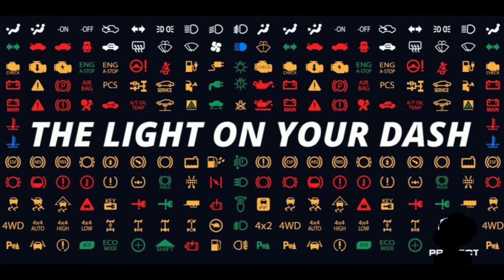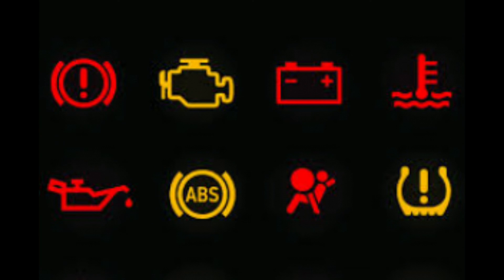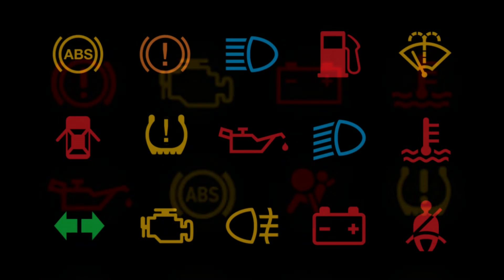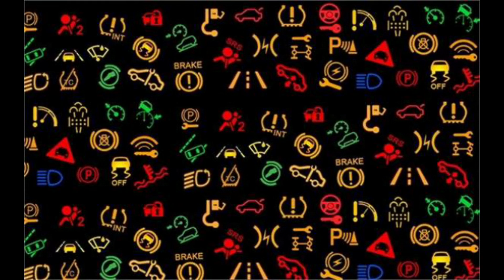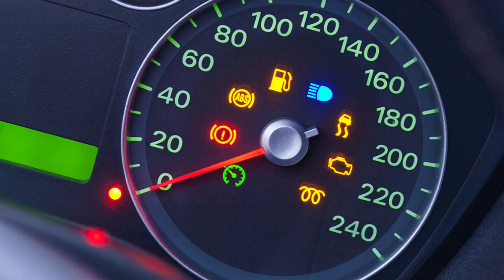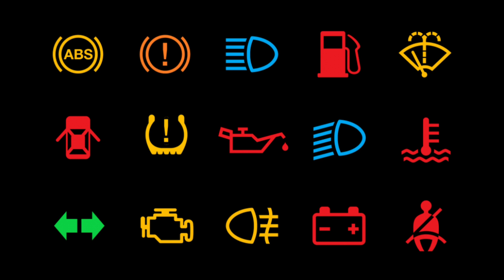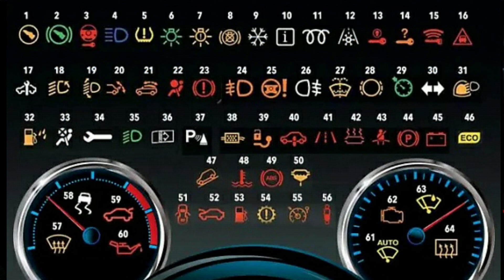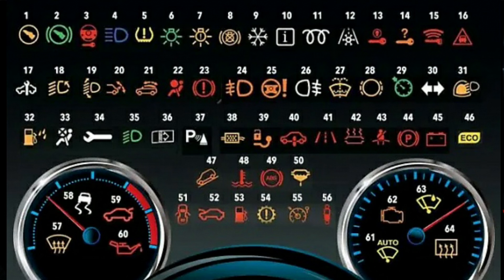How to Fix & Reset Engine Temperature Warning Light Stays On or Flashing Without a Scanner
Engine coolant over temperature
Coolant warning light
Temperature light in car
Temperature warning on car
Why is My Coolant Level Warning Light On
What is the Coolant Level Warning Light
What Does it Mean When the Coolant Level Warning Light is Flashing
What does Engine Temperature Warning Light mean
The Engine Temperature Warning Light indicates an overheating of the engine. It simply lets us know that our vehicle has been in use for a longer time than it should be.
It also gets switched on if there is a lack of cooling water or a faulty cooling system. When the coolant is not of high quality, it causes a blockage during cold weather where the temperature drops below the freezing point
Sometimes, a small leak in the system lets air enter into it taking the shape of a bubble. The coolant cannot push through the bubble to reach the engine causing the radiator to lose coolant, thus turning the warning light on.
A low level of oil is another reason for building up excessive heat.
Another reason for a temperature warning light might be a broken thermostat.
Sometimes, it might be due to the presence of a foreign object or mineral deposit, which blocks the flow of liquid through the radiator to disperse heat.
We must keep in mind that this light gets turned on and the engine must not start heating up even if the cooling system is in good condition.
What to do when the Engine Temperature Warning Light shows up?
In a situation where the temperature warning light gets turned on, you should immediately stop the car and pull over to the side of the road.
Shut down the engine and open the bonnet to let it cool down. Do not open the radiator while the engine is hot.
After doing so, you must try to find the main cause of overheating. Check if any of the above-mentioned reasons have occurred.
Once the engine has cooled down, you can open the radiator cap or reservoir to check the coolant level. Do it slowly with the help of a rag or cloth to release the air pressure.
Check the cooling water. Add water or coolant to the radiator if it is found to be low in level. Also, check if the water is at the risk of leakage.
If neither of the mentioned methods helps, it is recommended to take your vehicle to the servicing centre and check it out.
Carrying out a radio pressure check at the mechanic’s will help in checking an internal leak or cracked engine block.
What will happen if you ignore the Engine Temperature Warning Light?
If you do not stop during engine overheating, the engine will start knocking causing ring, piston, head gasket damage.
According to excessive heat, the internal parts of the engine will expand resulting in metal-to-metal occurrence.
Severe overheating also causes thermal stress and leads to cracking or warping
Is it Dangerous to Drive with the Coolant Levels Warning Light On
How Much Does it Cost to Fix the Coolant Levels Warning Light1
Can I drive with engine temperature warning light on
How to Fix a Blue Coolant Light:
A blue coolant light typically means your engine coolant is running cold, but it’s best not to attempt a fix yourself. Pull over safely and turn off the engine.
Coolant is vital to prevent overheating, so driving with a warning light is risky. Consult your car manual to see if there’s any basic troubleshooting you can try, but generally, it’s recommended to call a roadside assistance service or get the car towed to a qualified mechanic for proper diagnosis and repair.
How to Fix a Red Coolant Light:
A red coolant light on your dashboard signifies a potential issue with your engine’s cooling system. The most common culprit is a low coolant level.
Pull over safely and turn off the engine when possible. Once it’s cooled down a bit, check your coolant reservoir, which is usually a translucent plastic tank under the bonnet.
If the coolant level is low, consult your car manual for the recommended coolant type and top it up with a 50/50 mix of coolant and water. However, a low coolant level can indicate a leak.
If you suspect a leak or the light remains on after refilling, don’t attempt further repairs yourself. It’s best to take your car to a garage to diagnose the problem and prevent potential engine
dashboard signs and their meanings dashboard signs and their meanings
car dashboard symbols and meanings dashboard warning lights
warning lights on